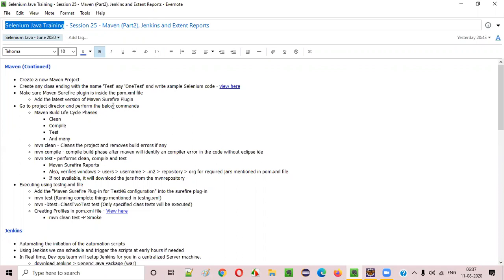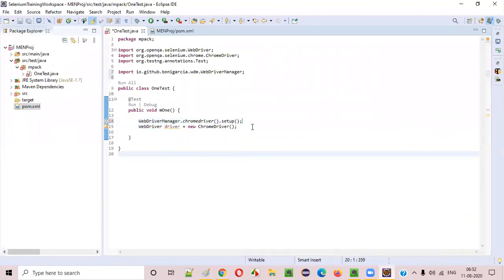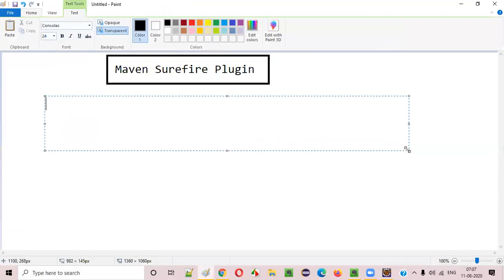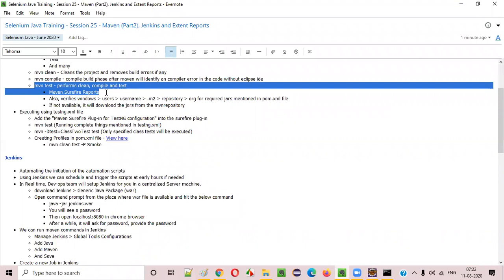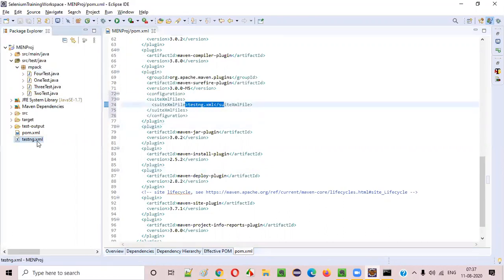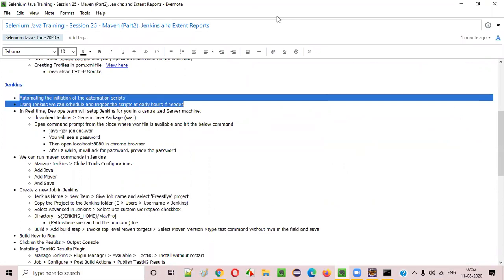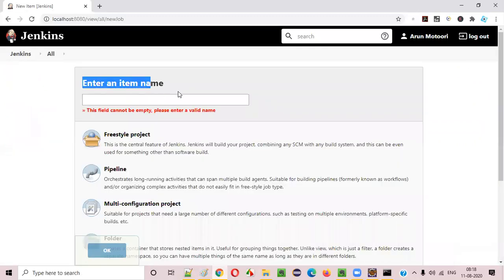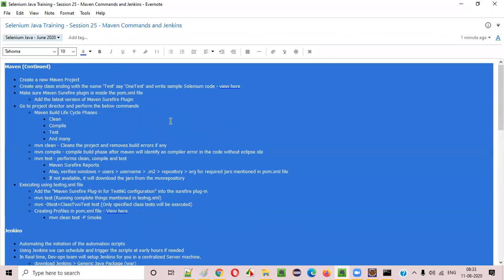Selenium Java Training - Session 25 - Maven Commands and Jenkins